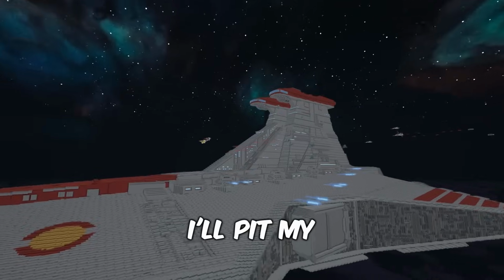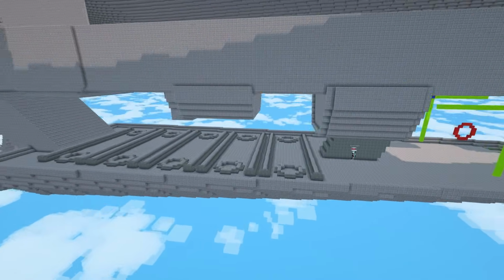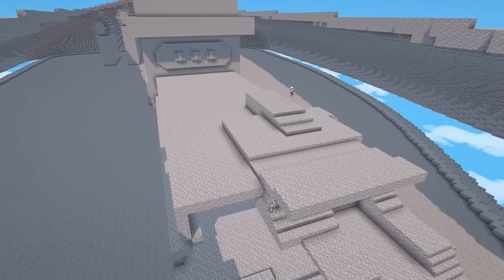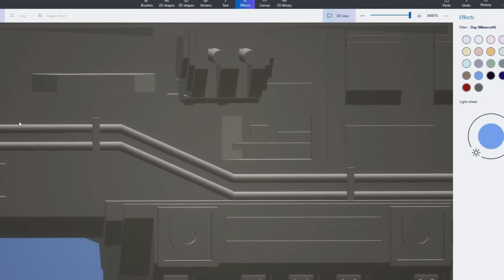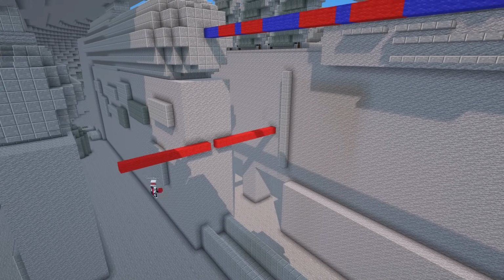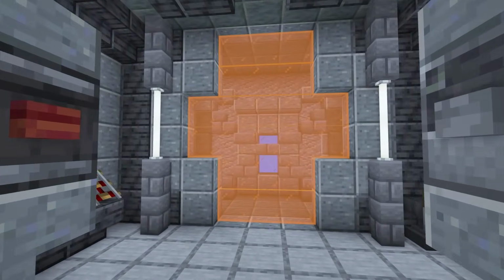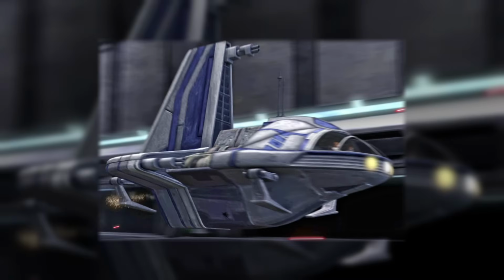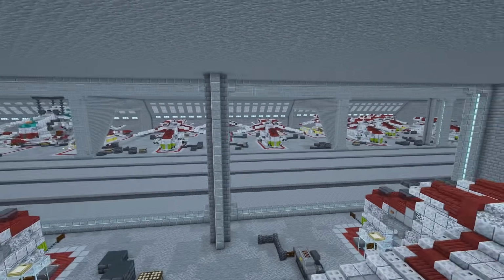I Built a Star Wars SPACE BATTLE in Minecraft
I recreated a scene from the Battle of Coruscant, focusing on a 1:1 Munificent-class Star Frigate built to face off against my existing Venator design. This project took 100 hours over the course of 30 days.

Built on The Bakery: play.bakery.builders

Mark Kozik unfortunately passed away in 2021. I am indebted to his outstanding passion for providing such a detailed model, free of charge. Rest in Peace, Mark, and thank you.